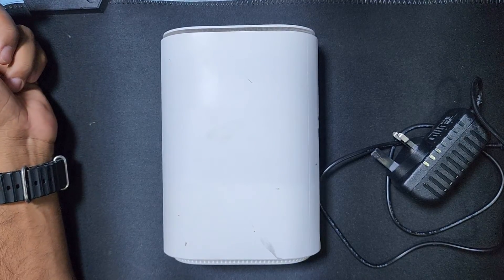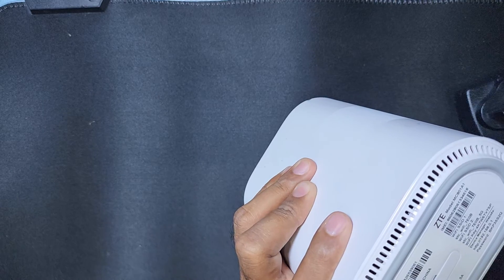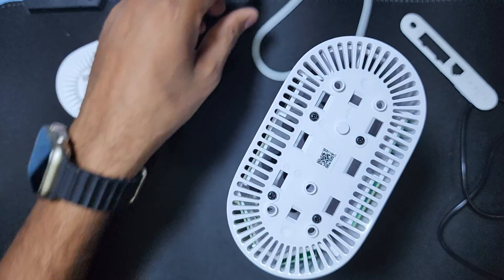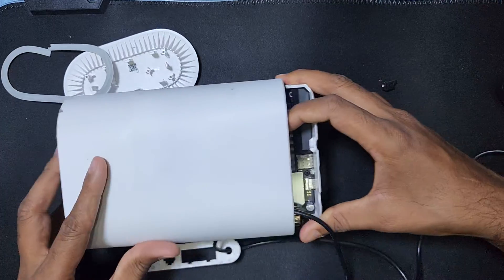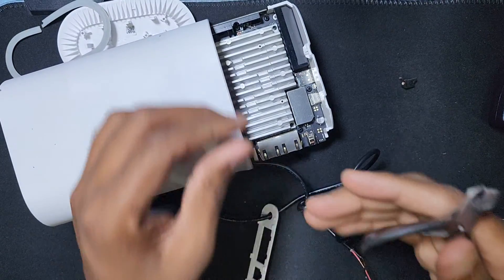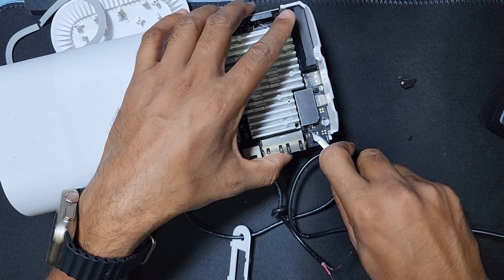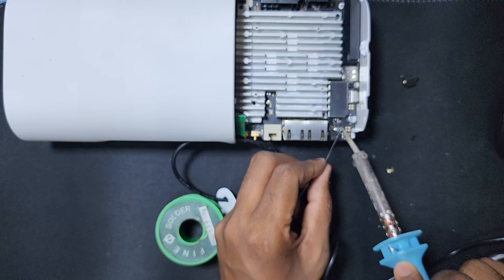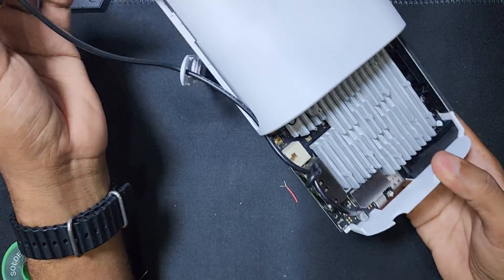HOW TO FIX ZTE 5G ROUTER (MC801A1) CHARGING PORT BROKEN,MAKE DIRECT CHARGER TO ROUTER AT HOME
if your 5g router ZTE not working  how to open and fix at home ।watch this full video isf your router charging port broken fix at home